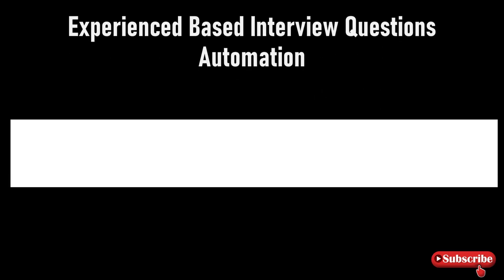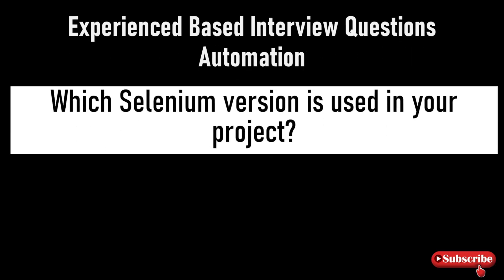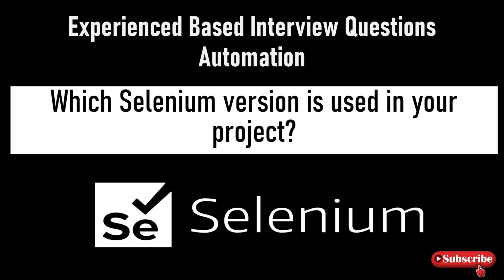Experienced Based Automation Interview Question | Which Selenium Version used in your Project?